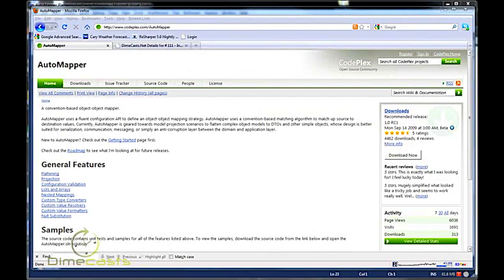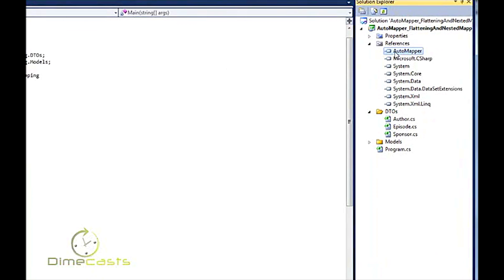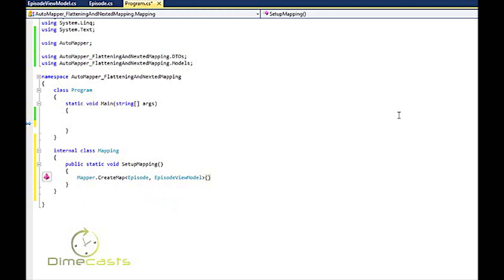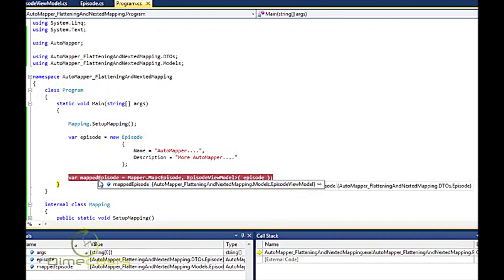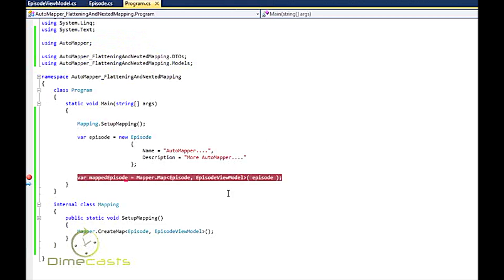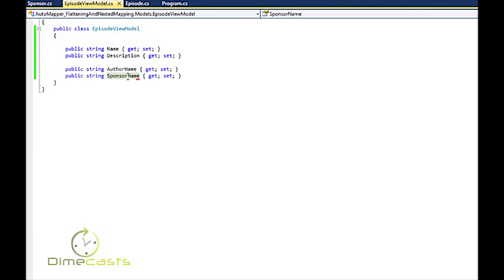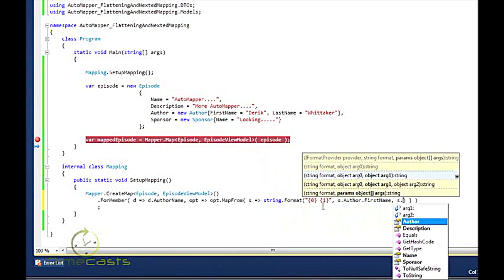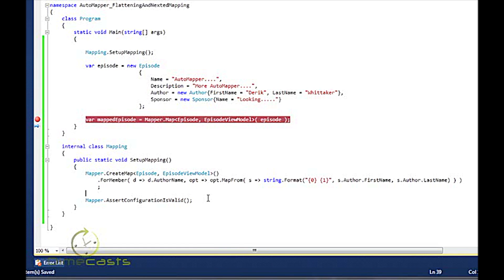AutoMapper: Projection & Flattening Objects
Episode #160

In this episode we are going to continue looking at the AutoMapper framework.

AutoMapper is a framework which uses a convention-based matching algorithm to match up source to destination values.

In this episode we are going to take a deeper look at how you can flatten your model during transformation or perform projection during transformation.

Author: Derik Whittaker
Level: Beginner
Recorded on: 1/26/2010

programming